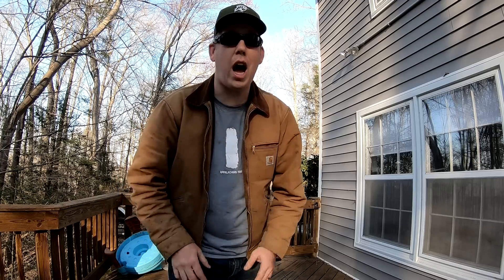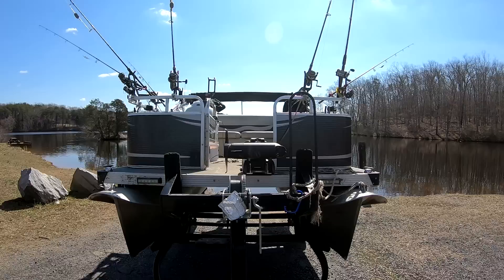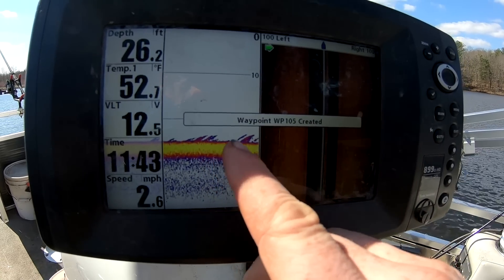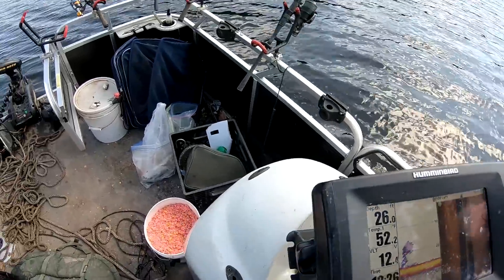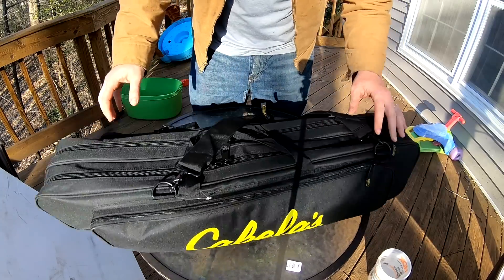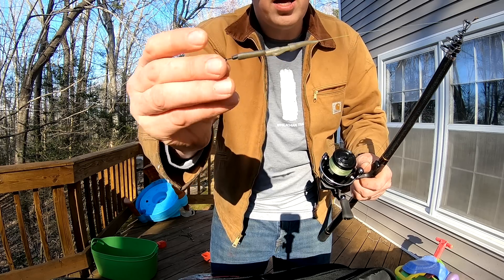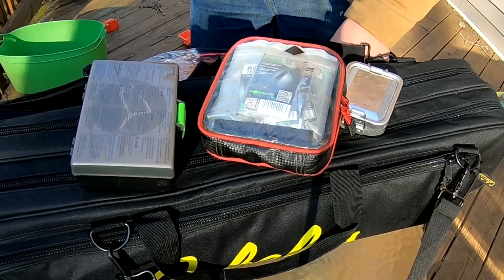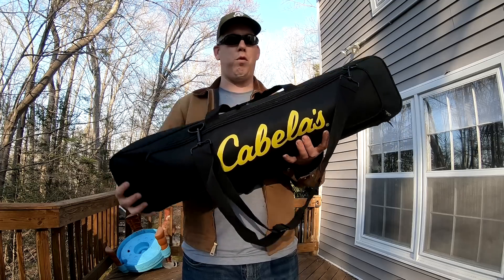Ultimate Bank Fishing Bug-Out Bag - 3 Rod / Reels, Landing Net, Alarms, Rod holders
Everything I need for bank fishing for catfish or carp is in this bag. Its a 3 rod/reel setup with landing net, bite alarms, rod holders, and more. It weighs just 12 lbs and is only 35" long.

Rod is the Daiwa Liberty Club Short Swing 20-270
Reel is the Daiwa Tatula 4000
Braid is J-Braid 30#
Bag is the Cabelas 8 rod Ice-rod bag
Delkim bite alarms
cygnet banksticks
The landing net is a Japanese brand but Daiwa makes an equivalent handle and net.
The carp tackle including lead clips are from bigcarptackle.com
Deeper Pro+ makes the castable sonar